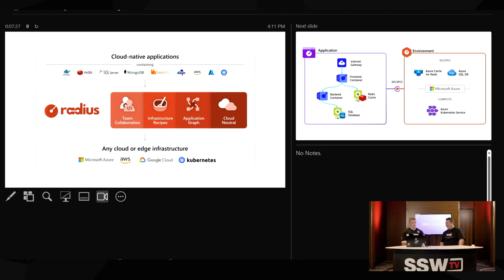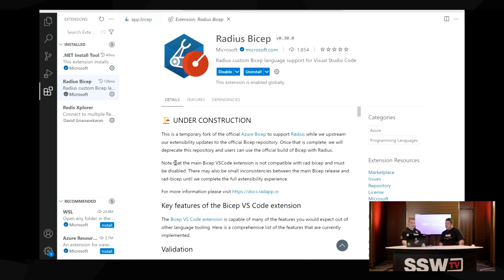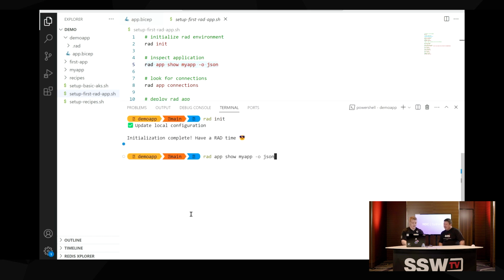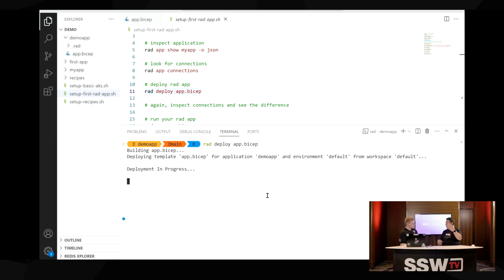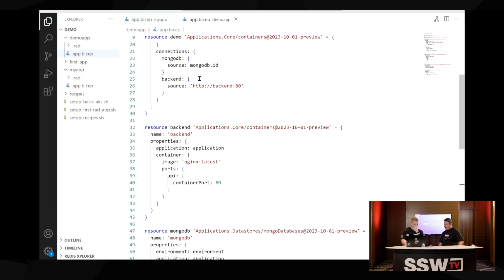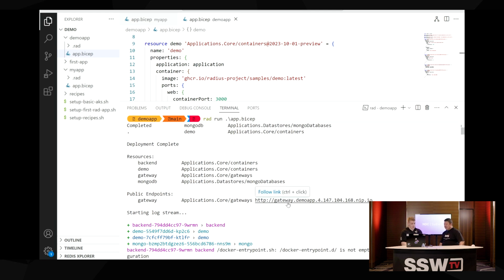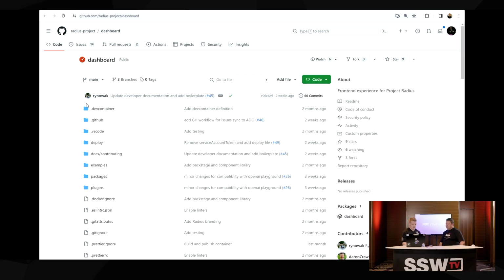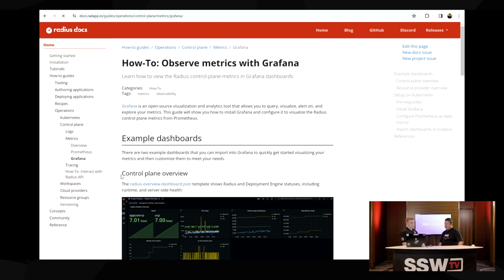Exploring Radius: A Cloud-Native Platform | William Liebenberg & Will Velida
Join SSW's William Liebenberg as he interviews Will Velida, Lead Engineer at Mantel Group, at NDC Sydney. Together, they discuss Radius, a cutting-edge cloud-native platform designed to bridge the gap between developers and operators. Learn more about the essence of Radius, its capabilities, and how it simplifies the complex task of building and operating cloud-native applications.

0:00 | Introduction to Radius
2:00 | Kubernetes and its limitations
3:37 | Radius and its relation to CNCF
4:42 | Infrastructure recipes concept
5:31 | Application graph concept
6:01 | Cloud-neutral aspect of Radius
7:01 | Demo introduction
7:24 | Radius application setup demonstration
10:05 | Deployment demonstration
12:17 | Observability and dashboards
18:15 | Radius project community and collaboration

👋 Get in touch:
William Liebenberg - SSW Solution Architect

v1 - alex